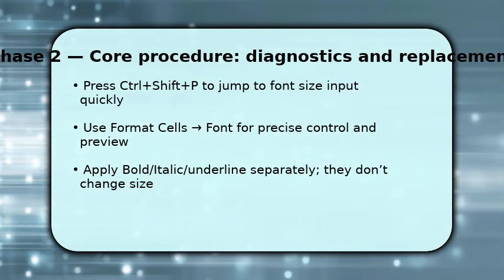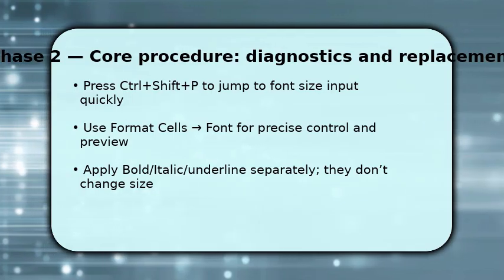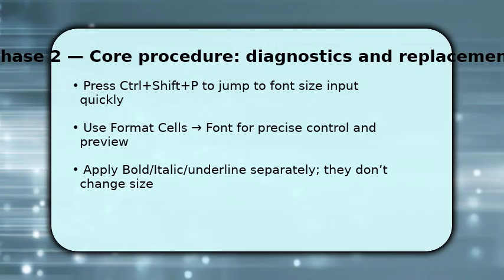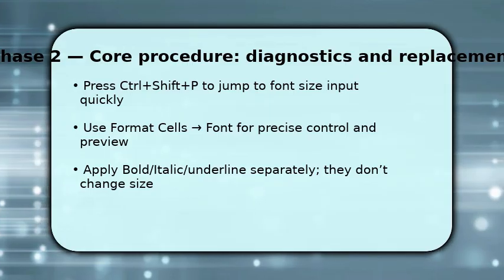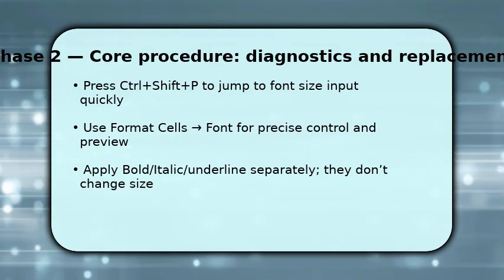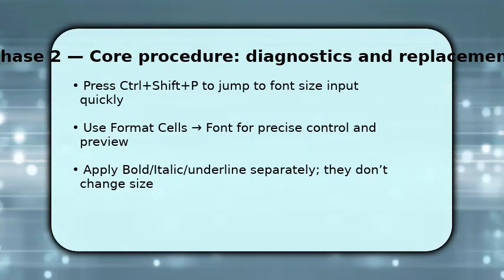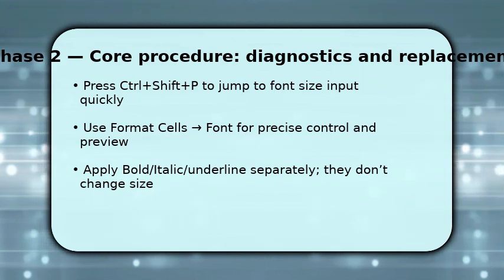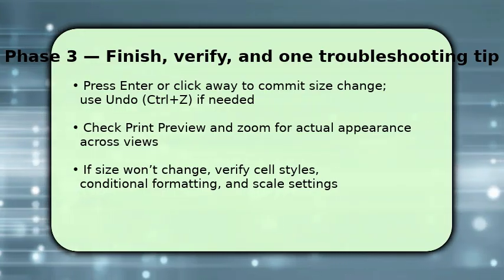How to Change Font Size Excel (updated)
How to Change Font Size Excel (updated) | 🔒 Surfshark VPN Deal — Stay private and secure. $1.99/mo + 3 Months Free ▸

Discover the simple steps to adjust font size in Excel, enhancing readability and organization of your spreadsheets. This updated guide covers keyboard shortcuts for quick changes as well as options within the ribbon interface.